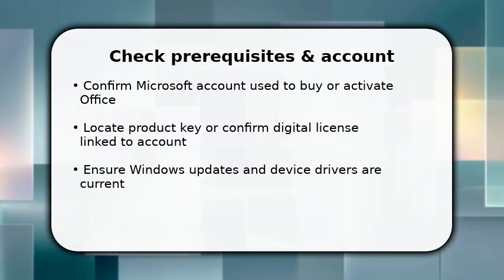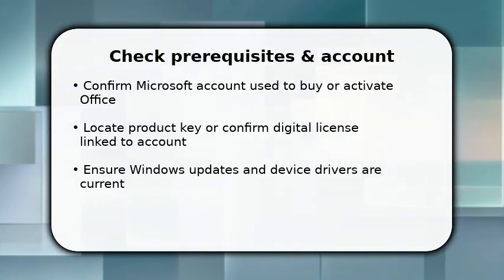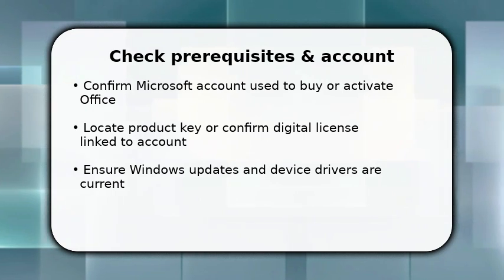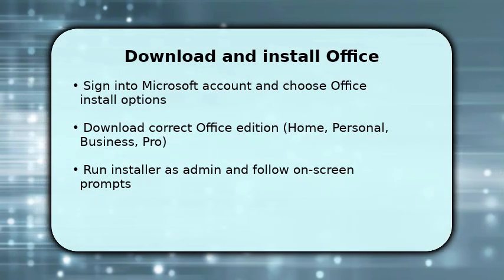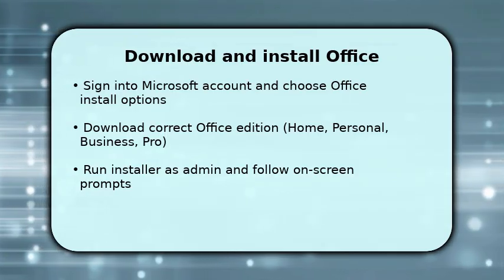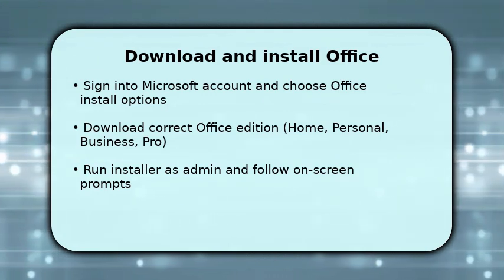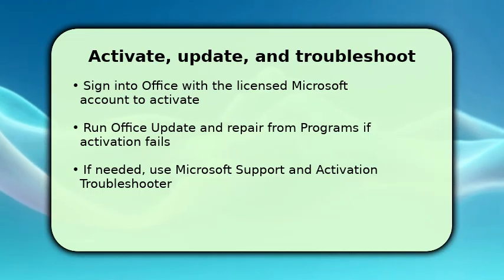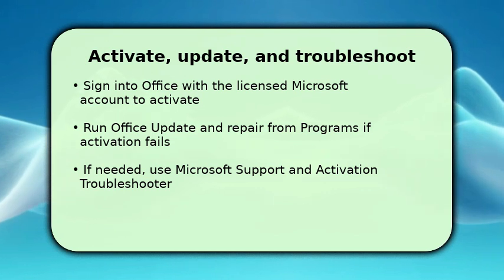How to Get Microsoft Office Back After Factory Reset - Step by Step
How to Get Microsoft Office Back After Factory Reset - Step by Step | 🔒 Surfshark VPN Deal — Stay private and secure. $1.99/mo + 3 Months Free ▸

Learn how to restore your Microsoft Office suite after a factory reset on various devices. This step-by-step guide covers retrieving Word, Excel, PowerPoint and more with detailed instructions tailored for Windows PCs, MacBooks, iOS, Android.